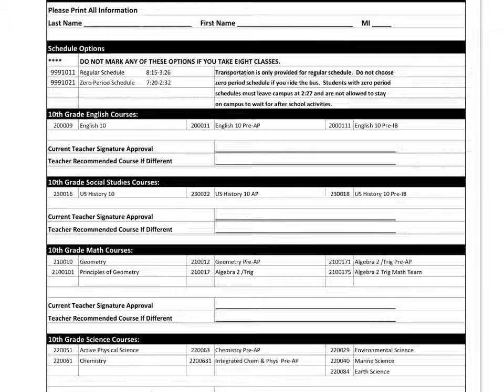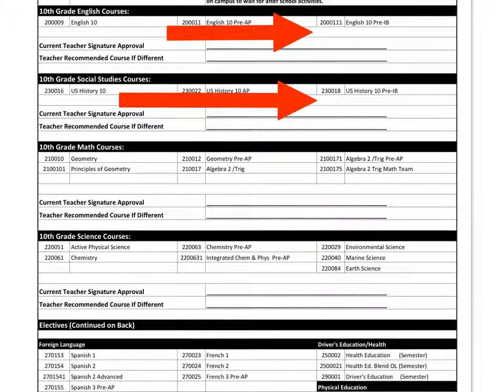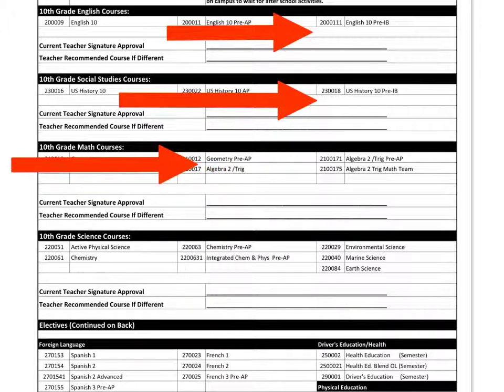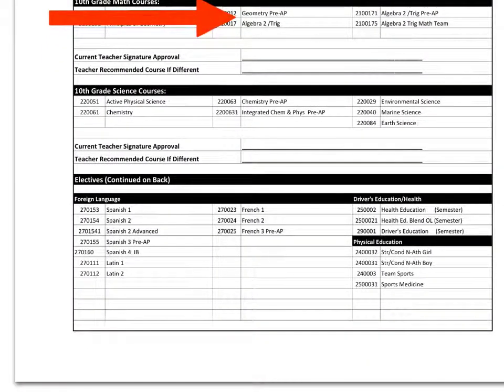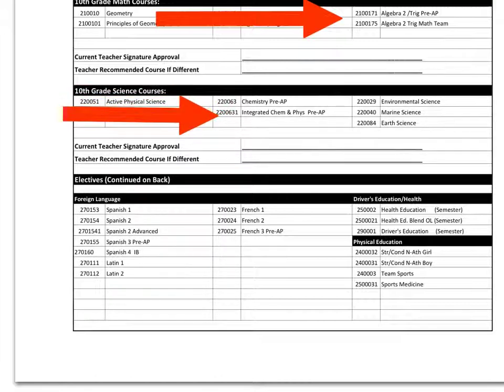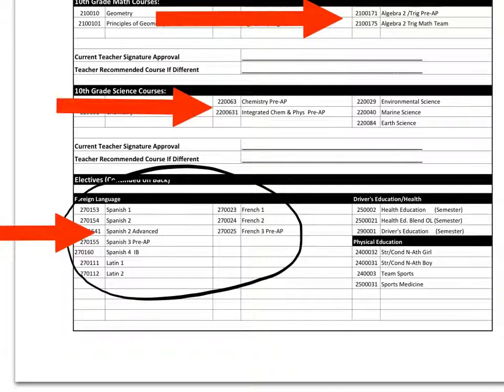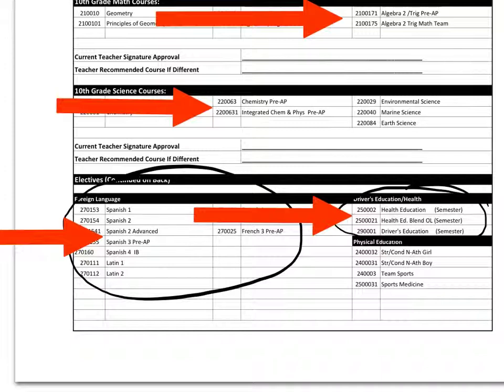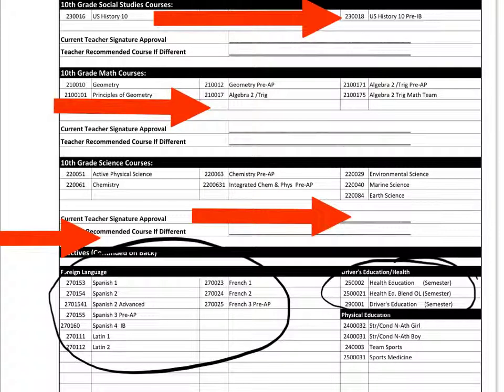Pre IB registration for 10th grade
Guidance on completing your course selection guide for 10th grade pre IB classes.